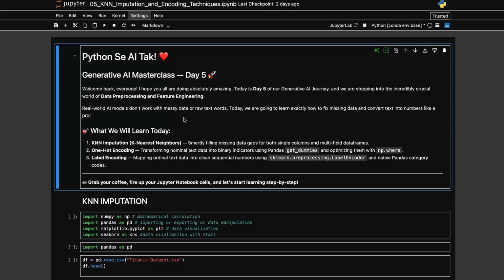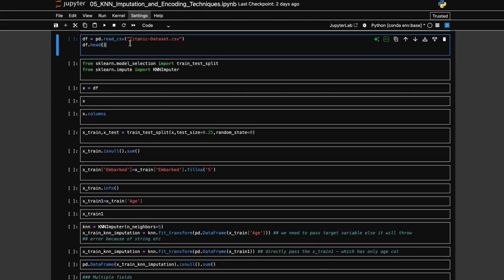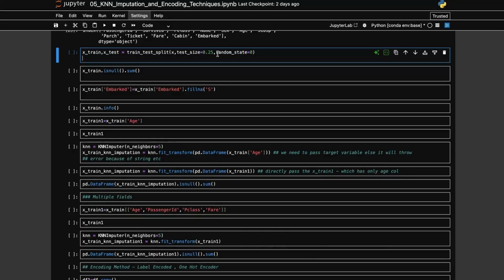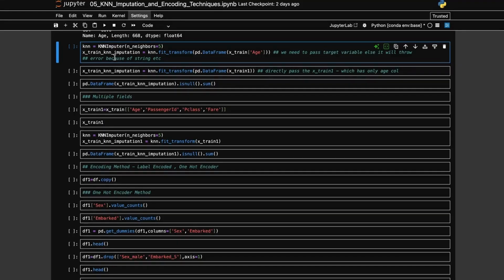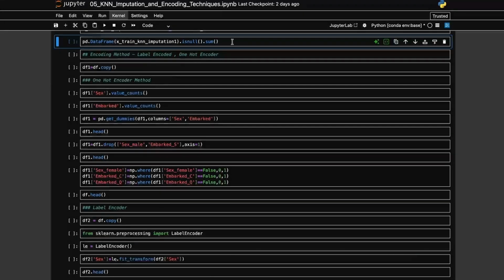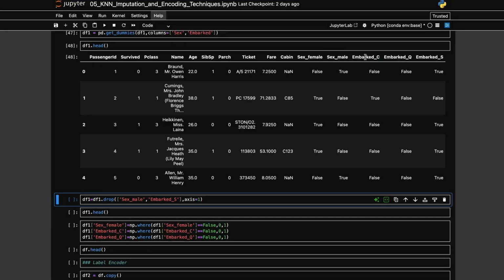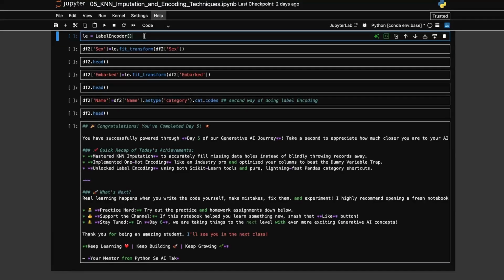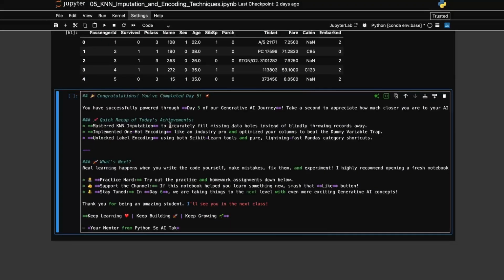🤖 Gen AI Day 5 | Feature Engineering, Label Encoding & One-Hot Encoding | Python Se AI Tak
Welcome back to Day 5 of our Free Generative AI Masterclass! 🚀 Real-world AI models don't work with messy data or raw text words—they only understand numbers. Today, we are mastering Data Preprocessing & Feature Engineering from absolute scratch! 💻

In this video, you will learn exactly how top data engineers clean missing values and convert text categories into machine-ready formats step-by-step. Grab your coffee, open your Jupyter Notebook, and let's go from Python Se AI Tak! ❤️

📌 What We Will Cover Today:
00:00 - Introduction: Why Real-World Data is Messy 🛑
02:15 - Deep Dive into KNN Imputation (K-Nearest Neighbors)
07:40 - Handling Missing Data for Single Columns vs. Multi-Field Dataframes
14:20 - Introduction to Categorical Encoding Methods 🔀
16:05 - One-Hot Encoding via Pandas get_dummies()
22:30 - Dodging the Dummy Variable Trap like a Pro 🧠
26:50 - Label Encoding with Scikit-Learn's LabelEncoder
32:15 - Advanced Pro-Tip: Native Pandas Category Codes Shortcut ⚡
36:40 - Final Dataframe Inspection & Day 5 Wrap-up! 🎉

Keep Learning ❤️ | Keep Building 🚀 | Keep Growing 🌱GenerativeAI DataPreprocessing Feature Engineering